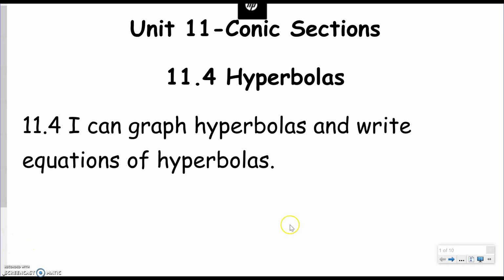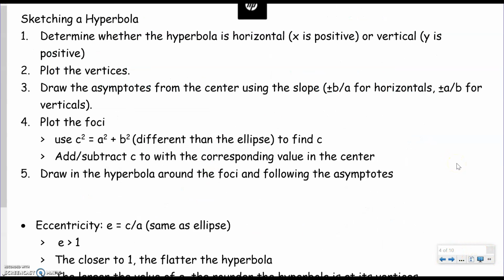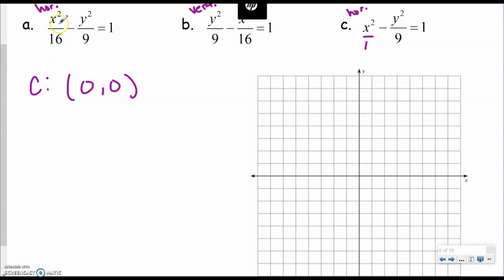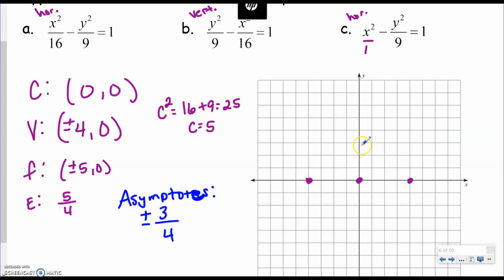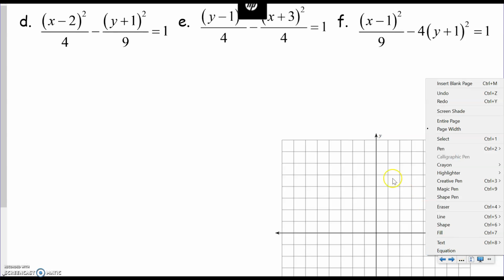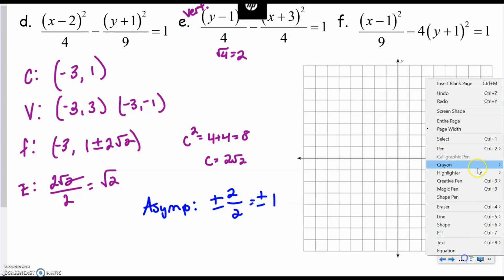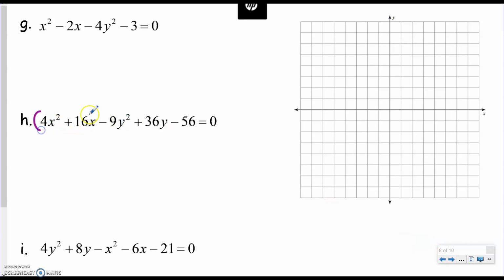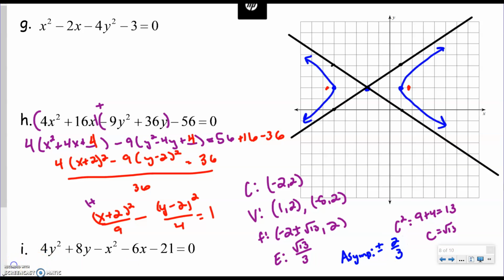11.4 Hyperbolas (Graphing)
11.4 I can graph hyperbolas and write equations of hyperbolas.